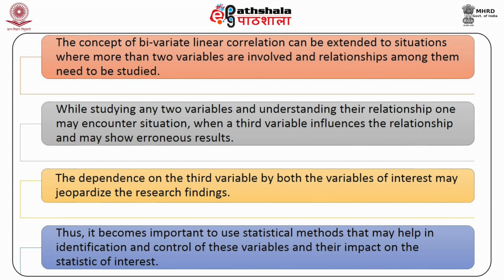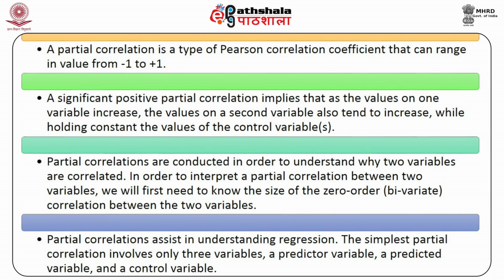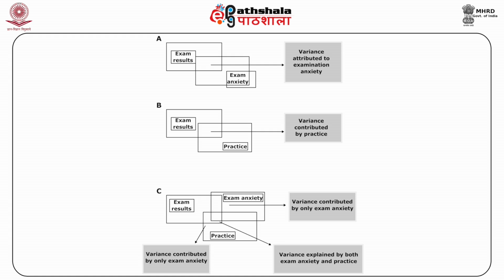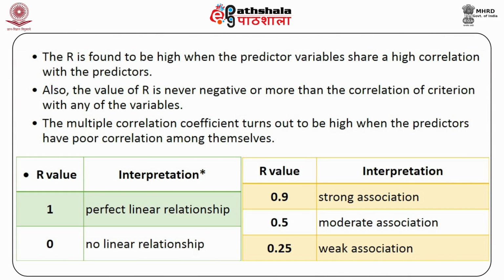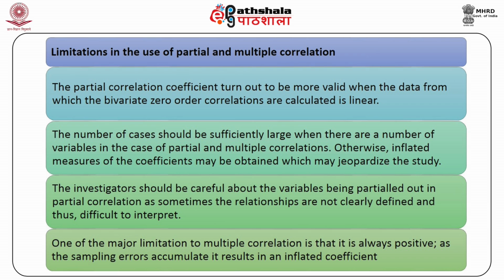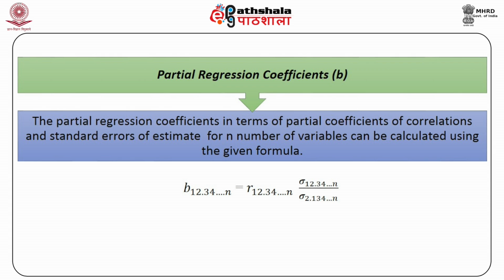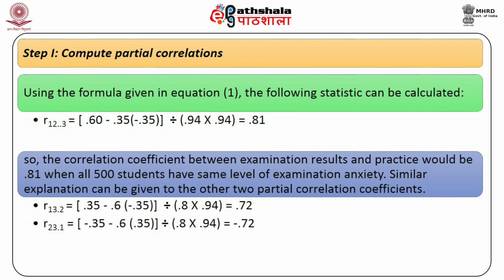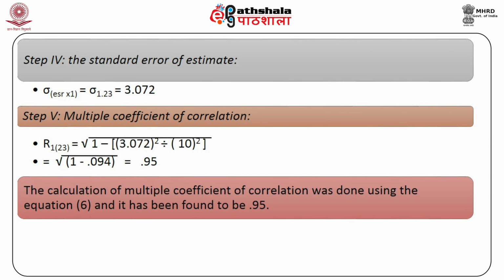Types of Correlation- II (PSY)